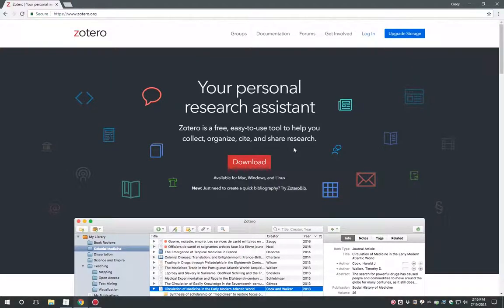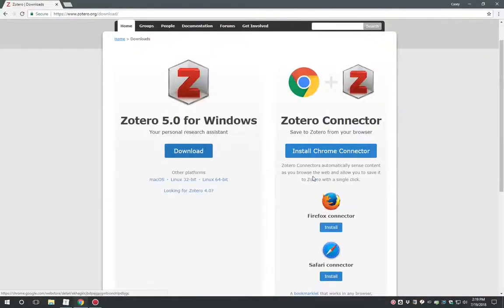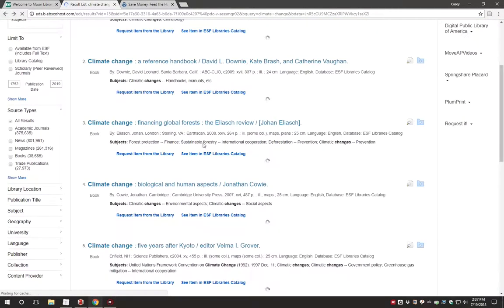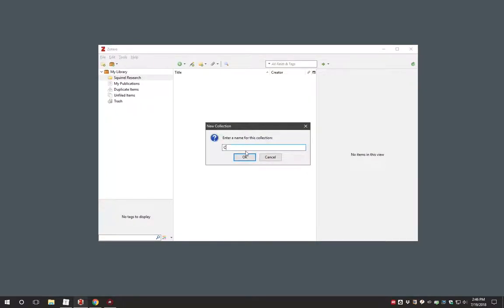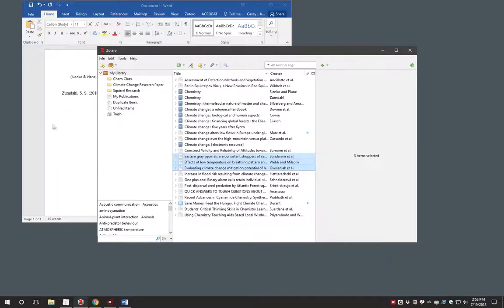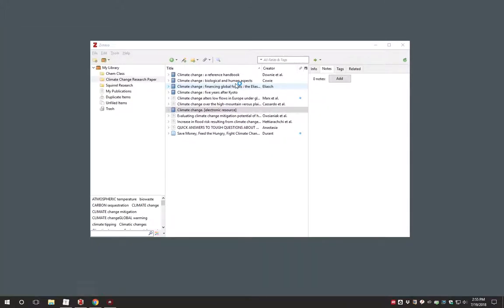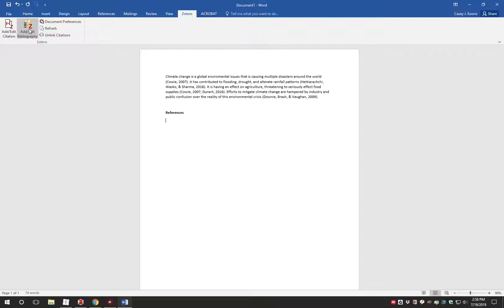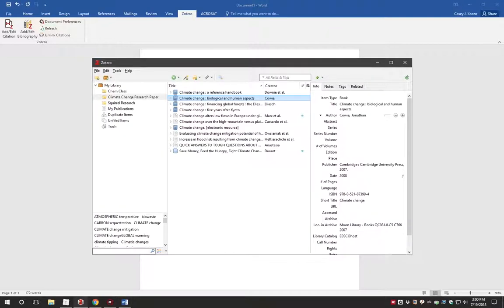How to use Zotero in your Research Workflow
This video takes you through the three stage research workflow of Collecting, Organize and Citing your research using the free apps from Zotero.